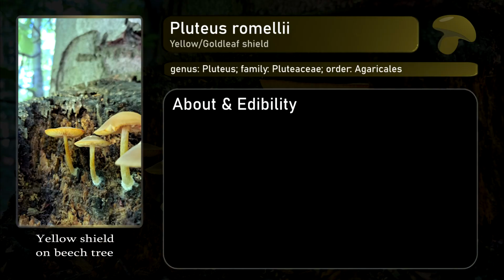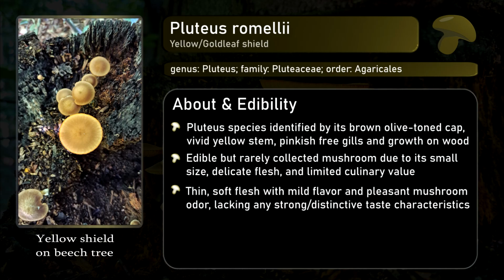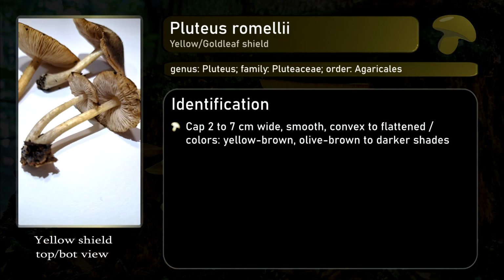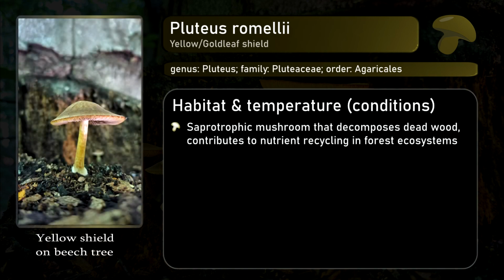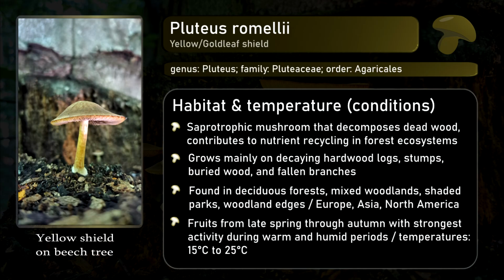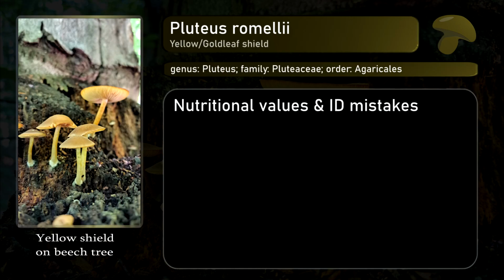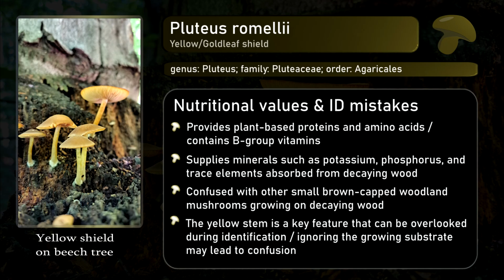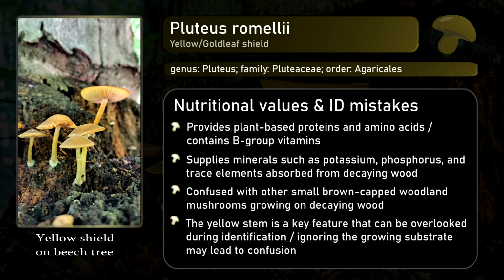Pluteus romellii - Goldleaf/Yellow shield | Identification, edibility, conditions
Pluteus romellii, also known as the Yellow Shield, is a distinctive wood-growing mushroom found throughout Europe and parts of Asia and North America. Recognized by its golden-yellow to ochre cap, pink gills at maturity, and slender stem with yellow tones near the base, this attractive species is a characteristic member of the Pluteus genus that fruits on decaying hardwood.

In this video, we explore the key features that make Pluteus romellii easy to recognize in the field, including its smooth yellowish cap, free gills that gradually turn pink as the spores mature, and its pink spore print. We also discuss its preferred habitat on decaying hardwood—especially beech—its fruiting season, edibility, and the important characteristics that help distinguish it from other similar Pluteus species, including the more common Deer Shield (Pluteus cervinus).